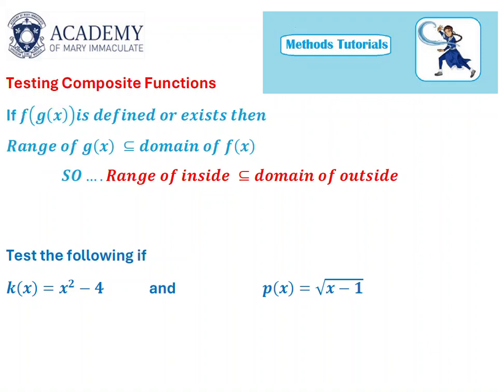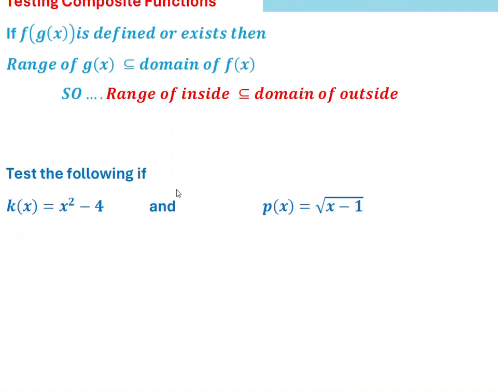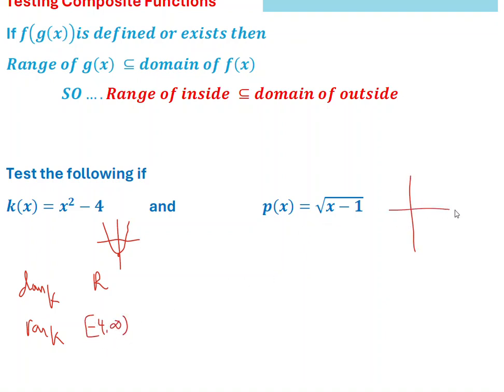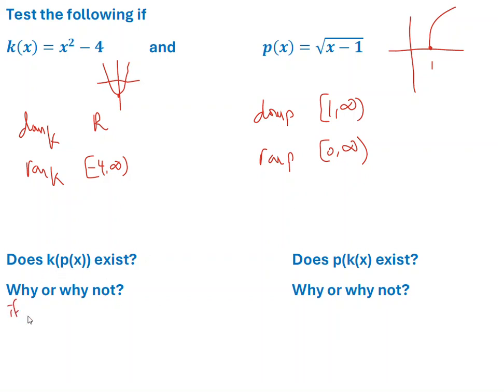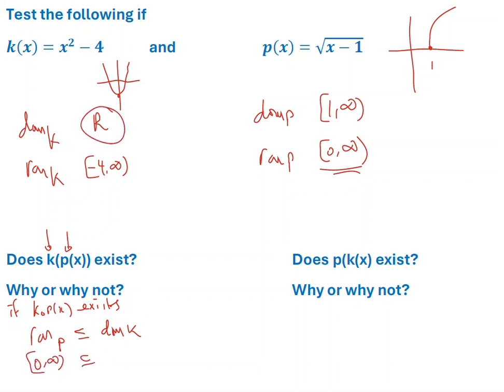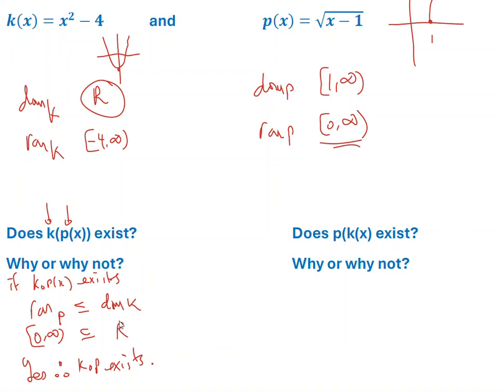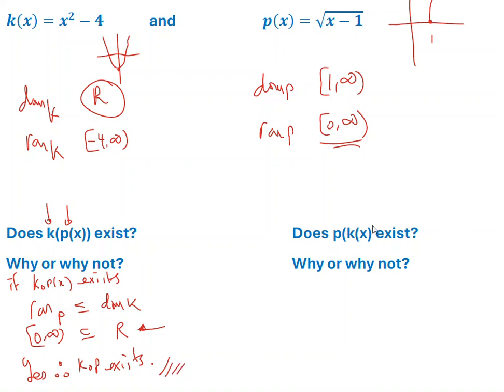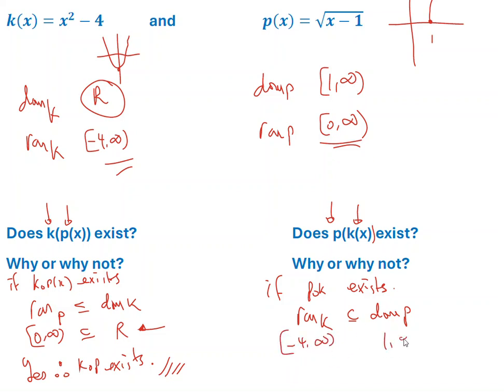mm34 Composite Function Testing Tutorial